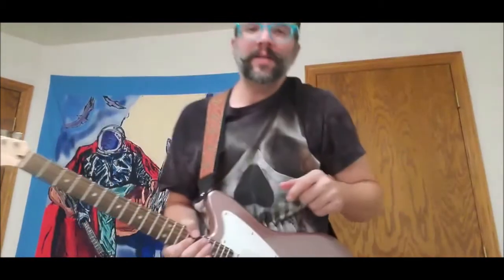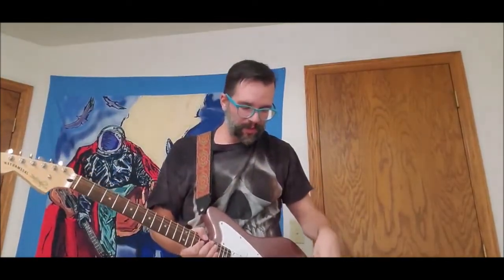ZOOM G3N Final thoughts and 80's tones.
I have had this pedal for a couple months now. These are my final thoughts on it.